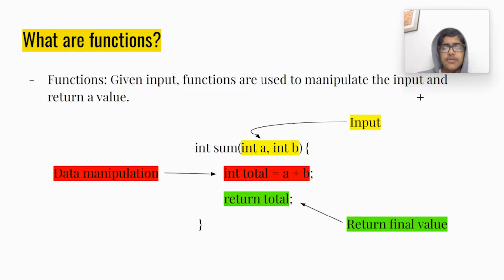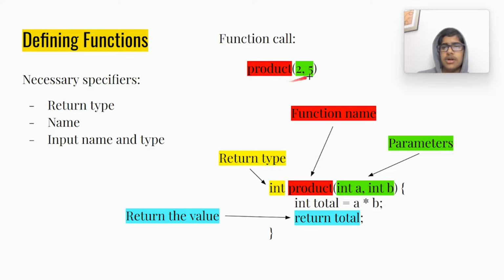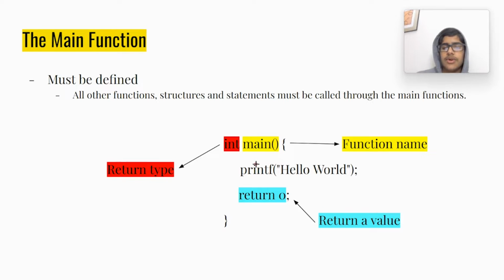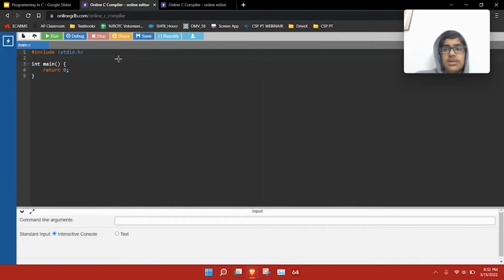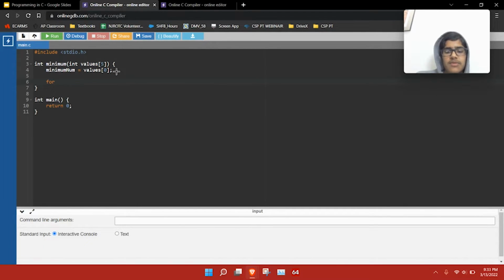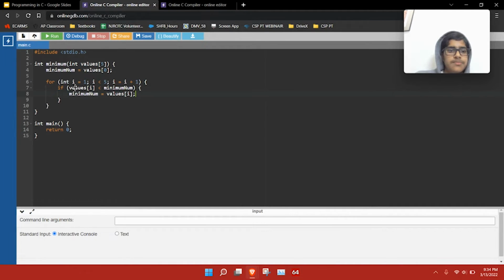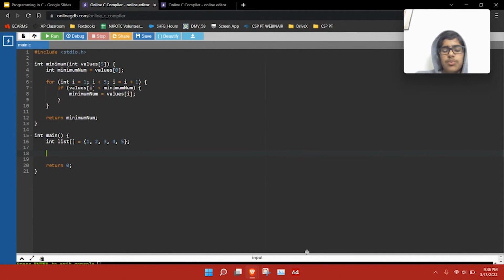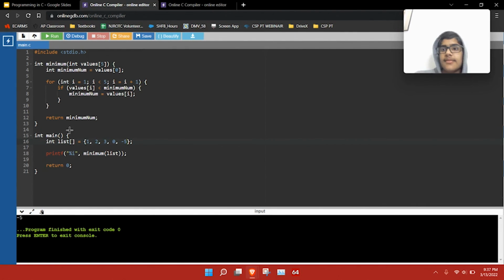Functions in C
Today we make a minimum value program and learn what are functions and how to use them in our programs 📃.